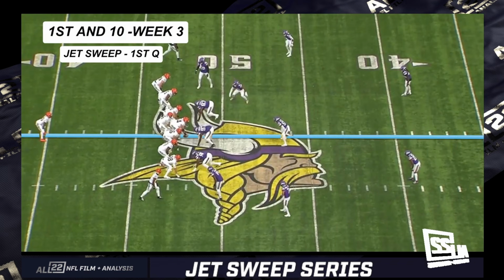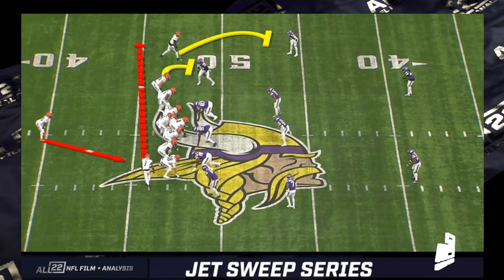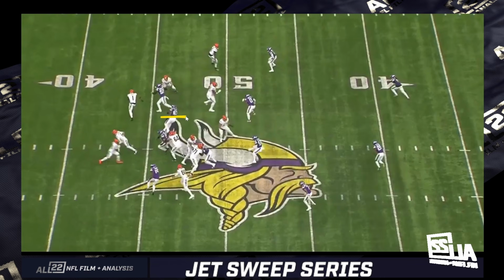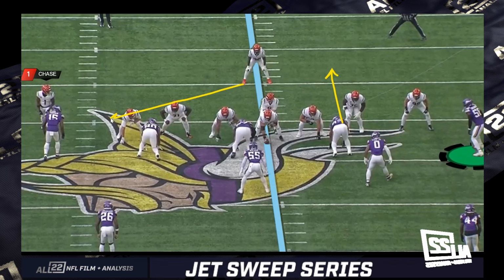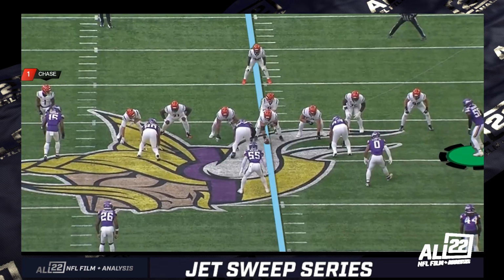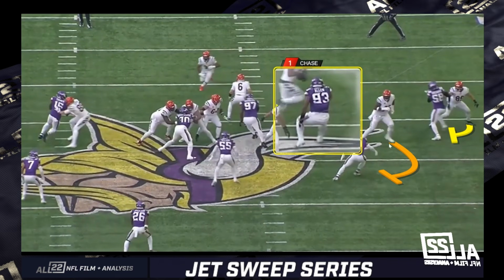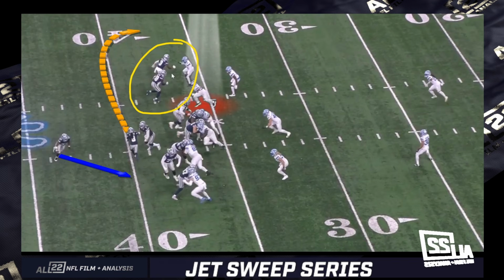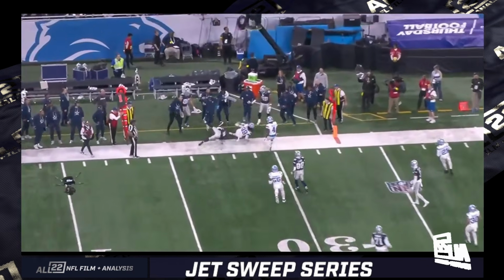"THE JET SWEEP": AN UNDER CENTER ANOMALY AT THE NFL LEVEL